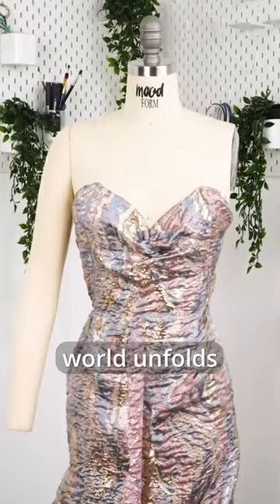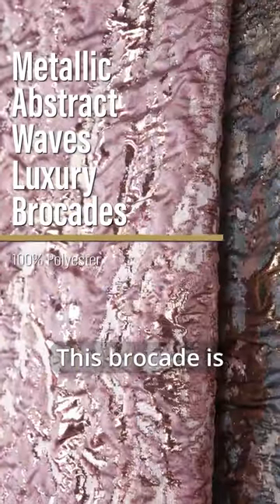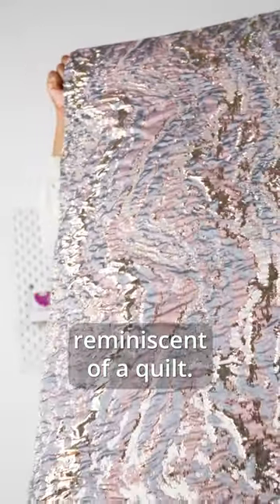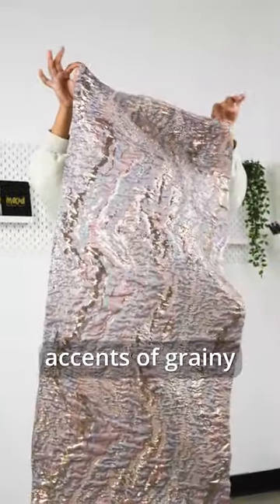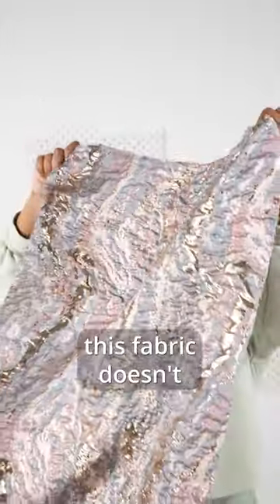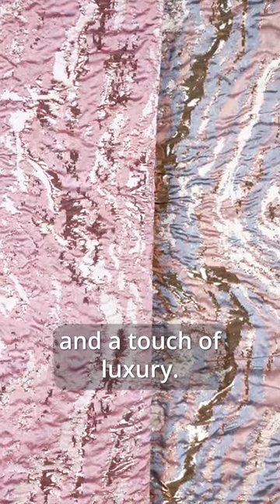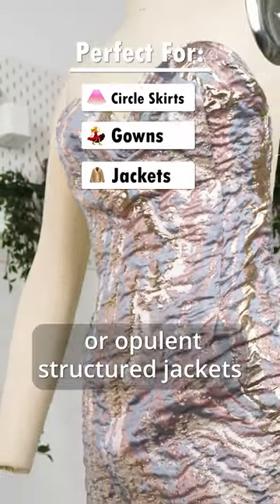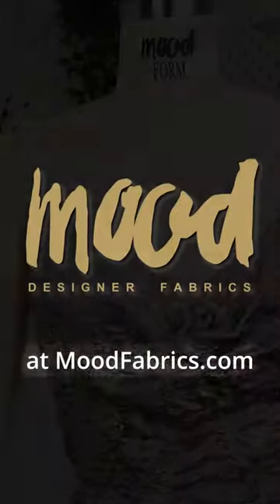Make Waves With These Abstract Luxury Brocades 🌊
Shop these Metallic Abstract Waves Luxury Brocades today and start creating your next masterpiece!

Item #'s 138471 & 138472

Check Out Mood’s Exclusive Accessories!